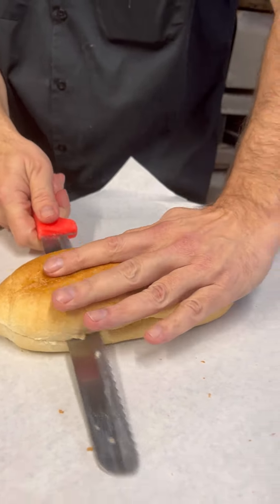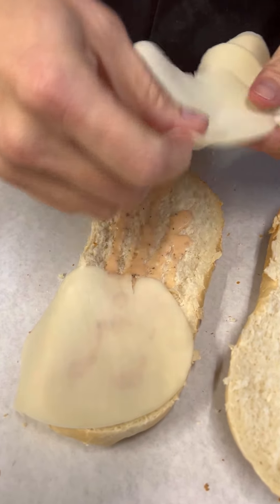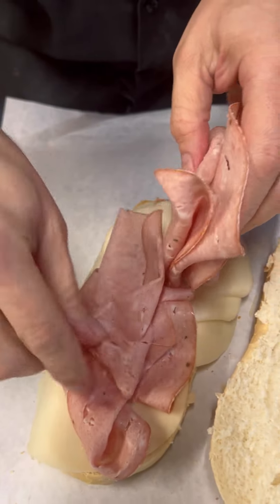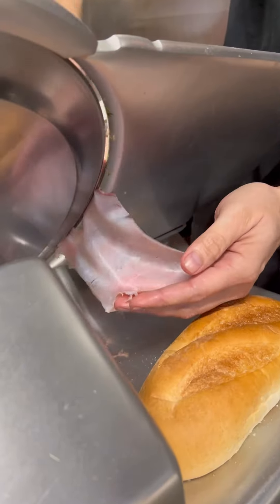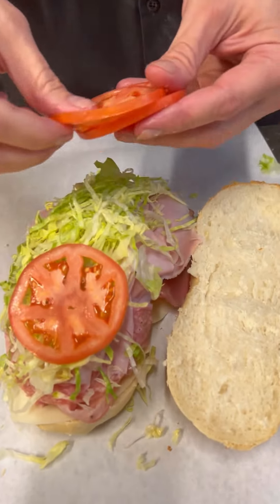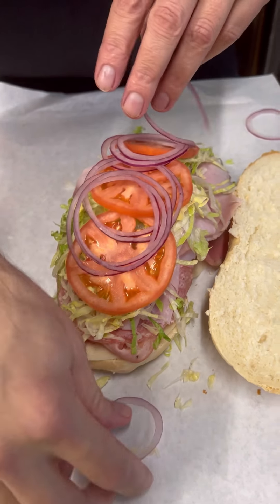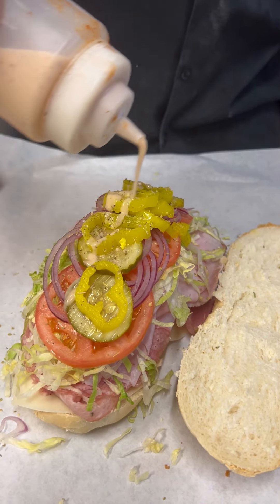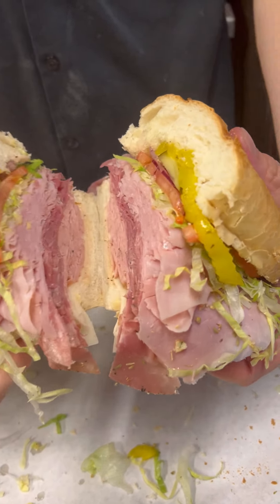The most beautiful ITALIAN SUB